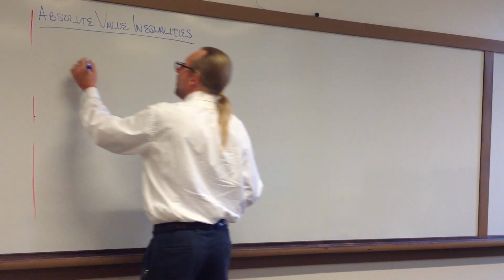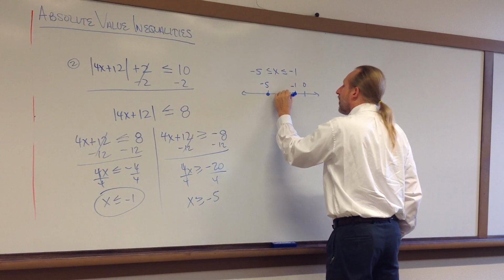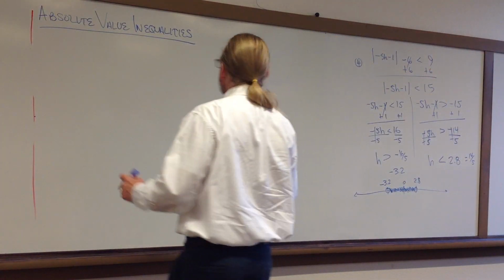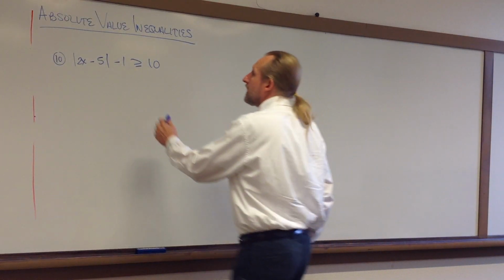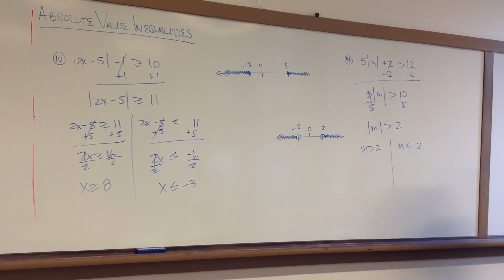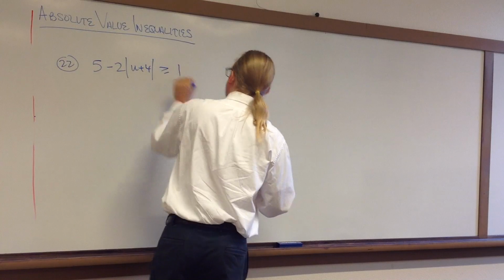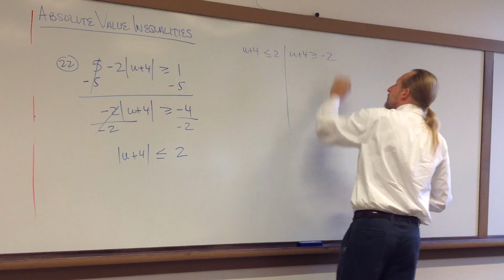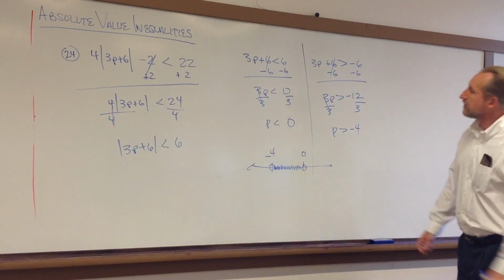ABSINEQ (Week 2)